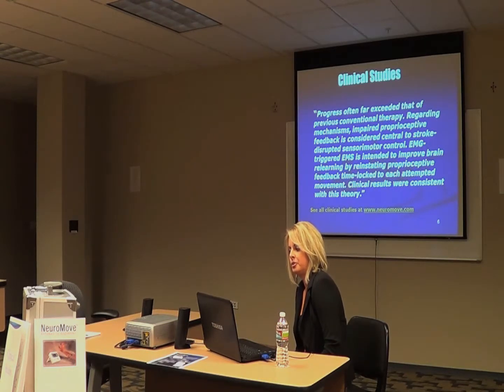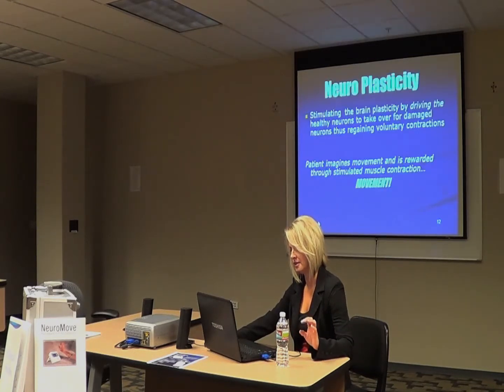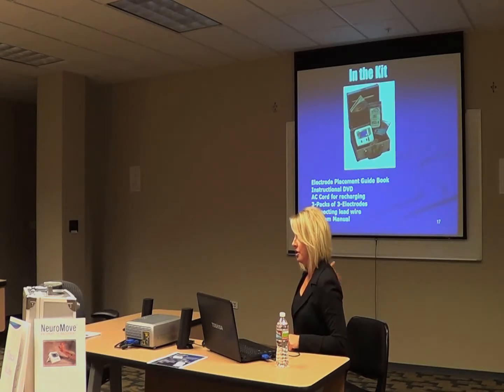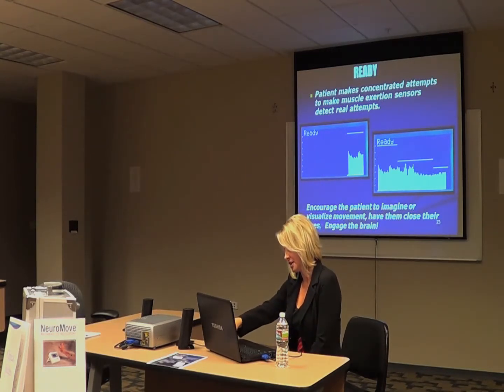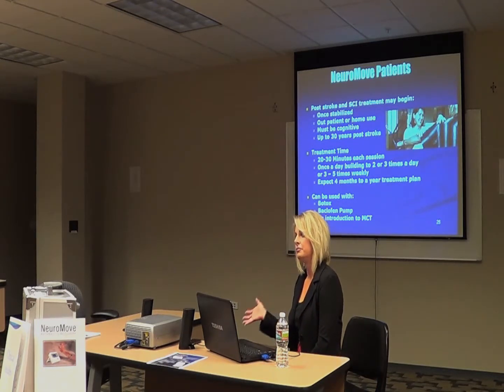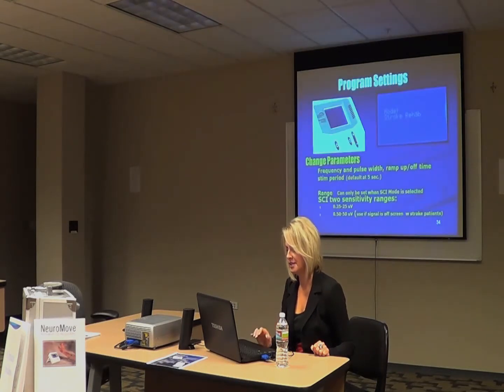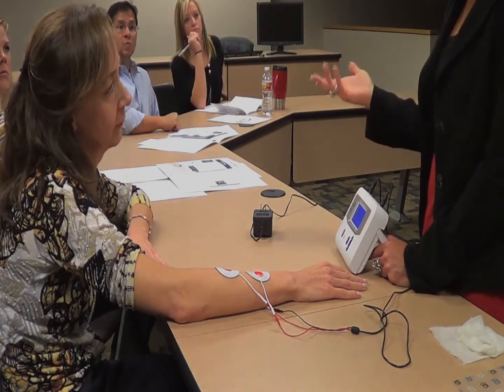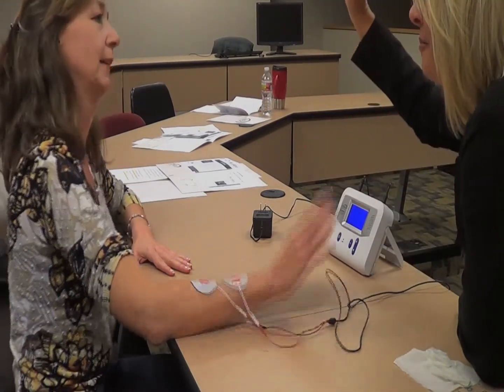ZMPCZM017000.07.01 NeuroMove Training Video MP4 File